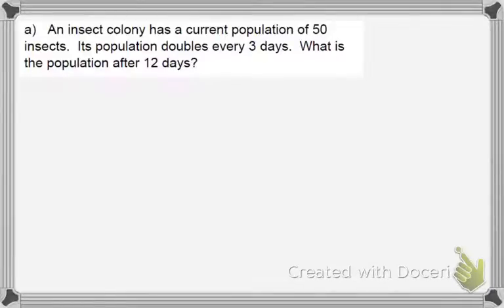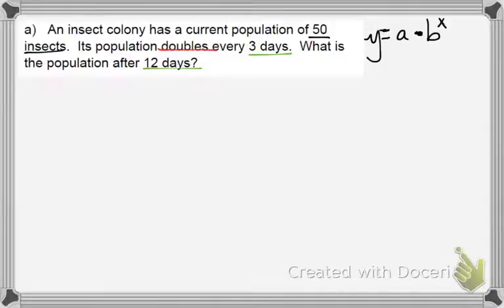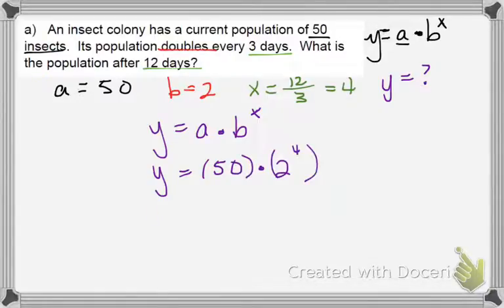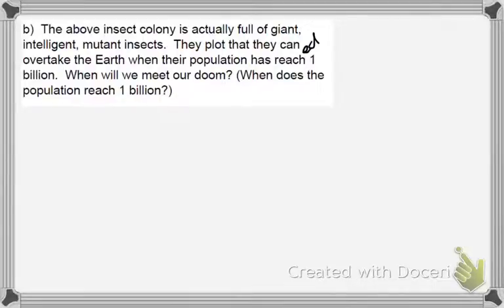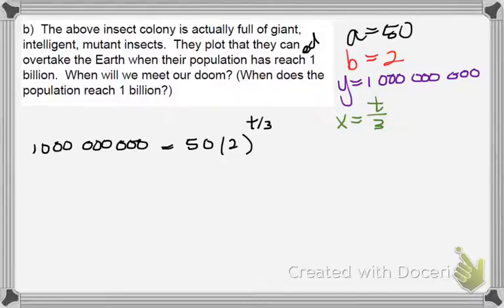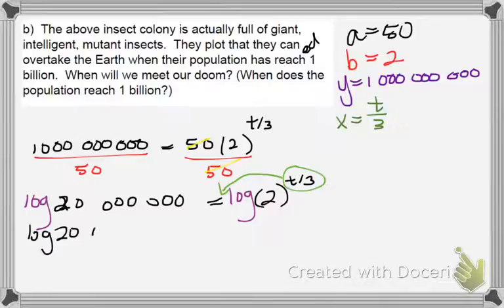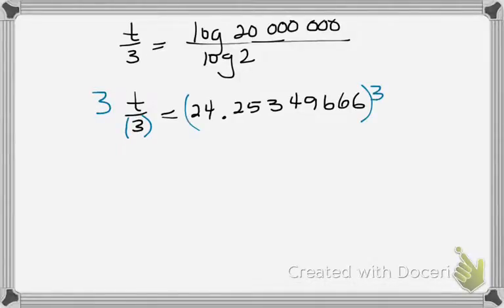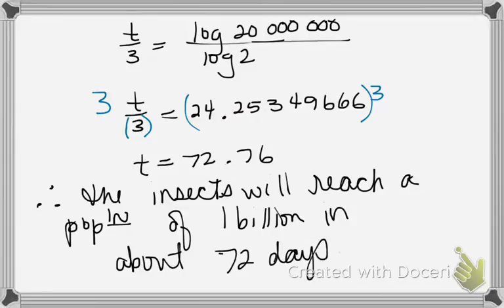Exponential Growth question using log